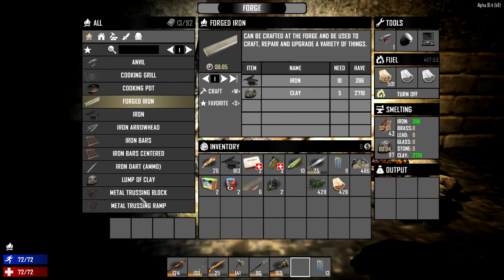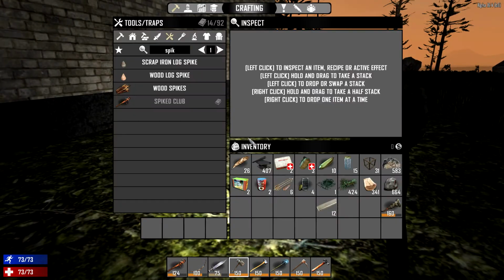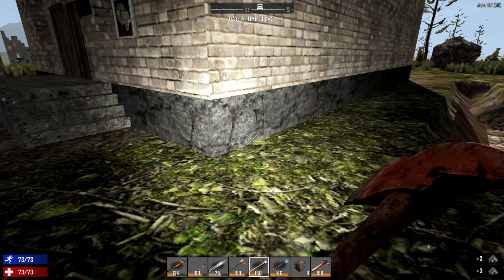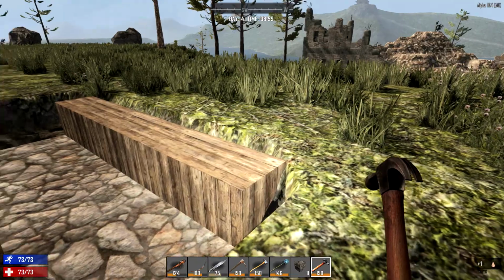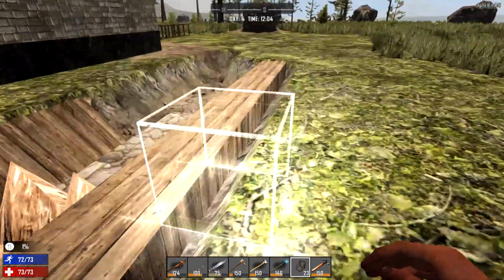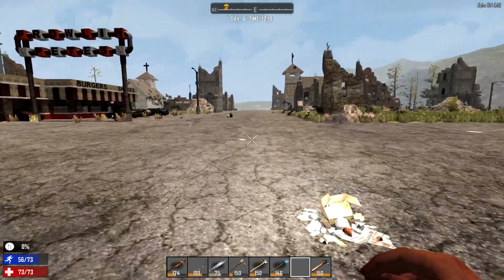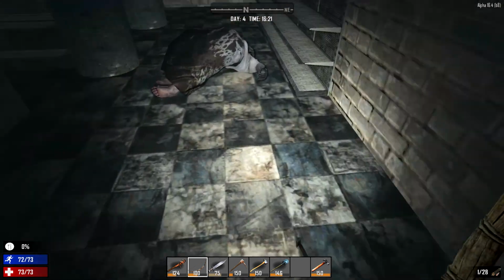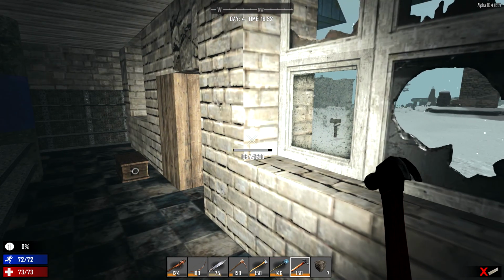TRENCH & WORKBENCH :: 7 Days To Die :: Ep. 4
Today i throw myself into the zombie apocalypse of 7 Days To Die.
I will have to find food, water and shelter.
Crafting tools and weapons is an essential part of the game and
is only one of the things i have to worry about.

7 Days To Die is owned by  THE FUN PIMPS